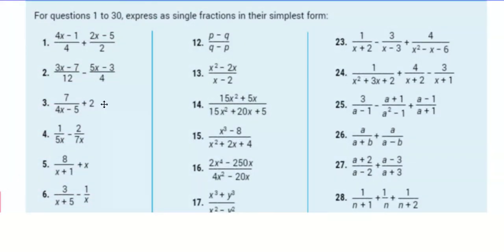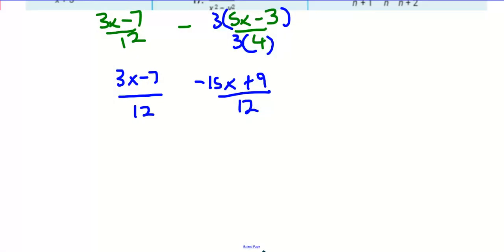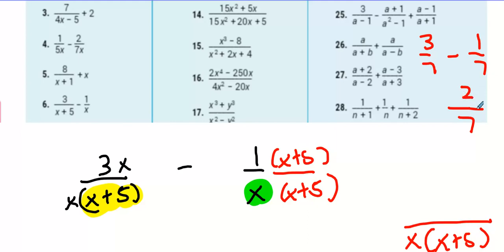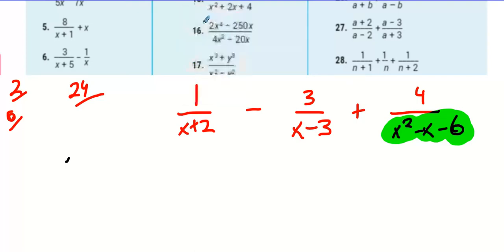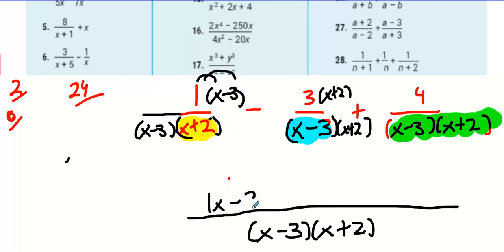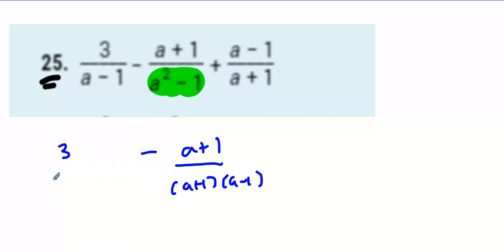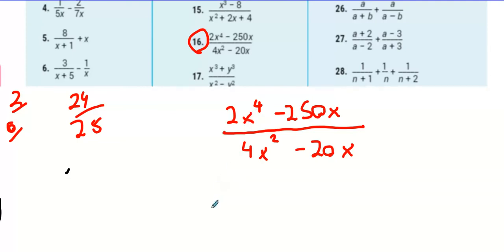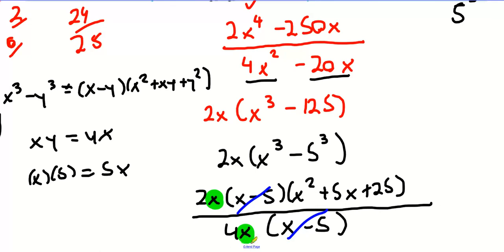act 4 1 3 q2q6q24q25q16